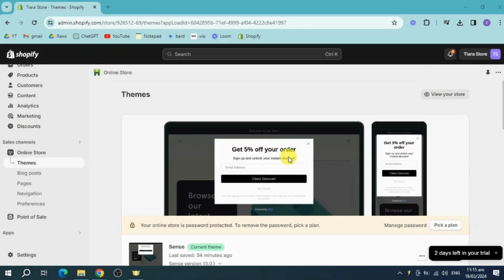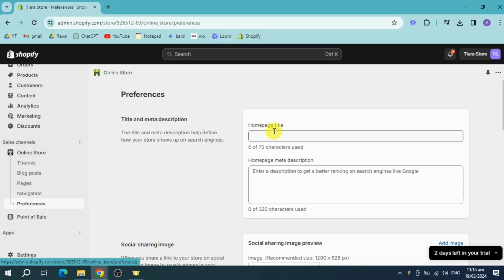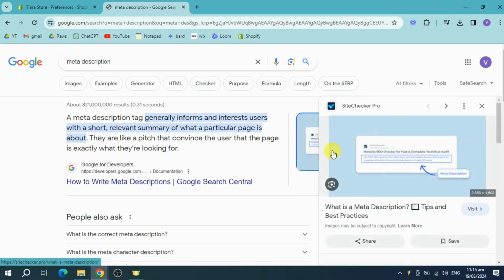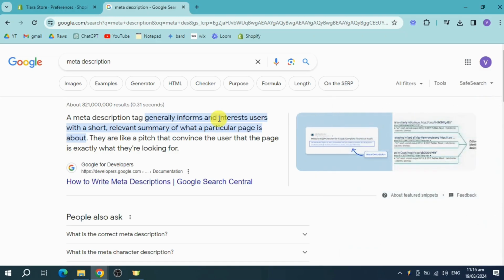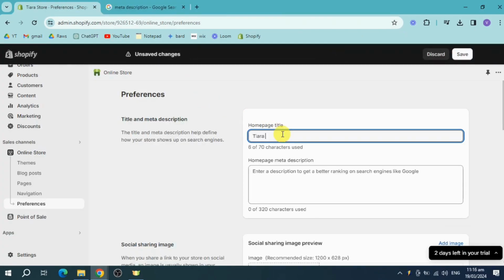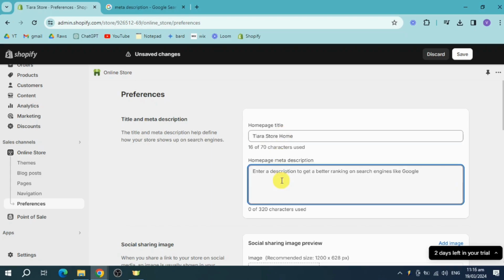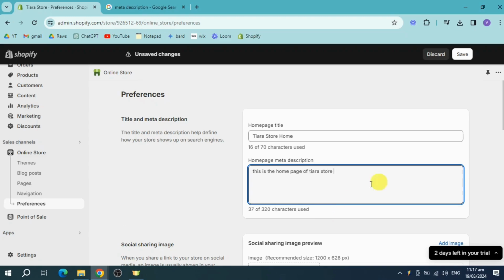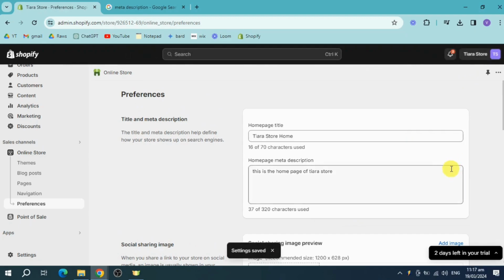How to Edit a Shopify Homepage Meta Description | Shopify Tutorial (2027)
In this video I show you how to change meta description in Shopify store homepage. I show you everything that you need to learn about this software.

Chapters: